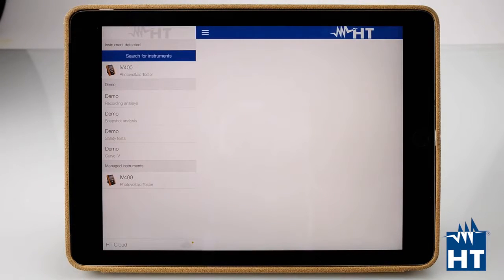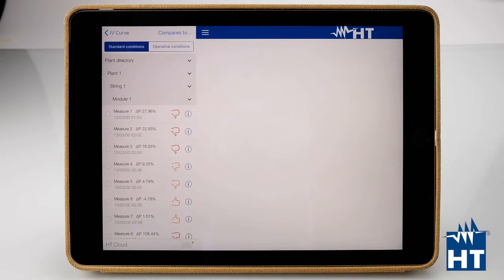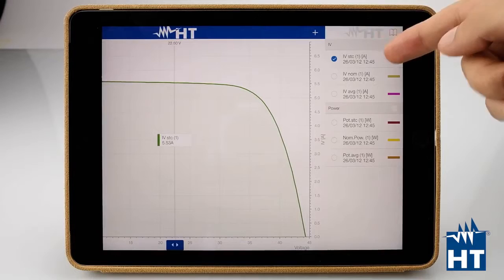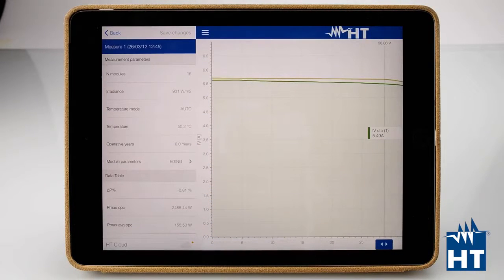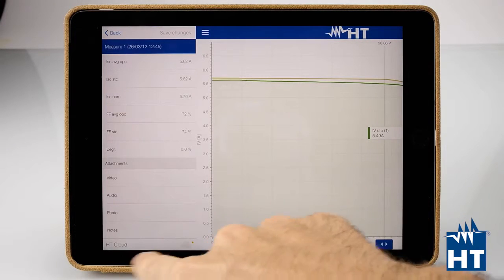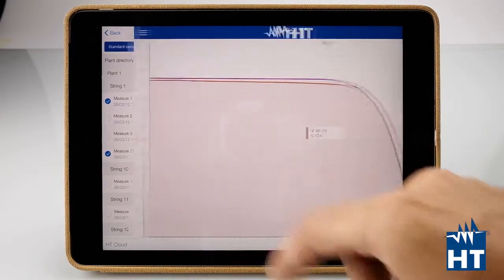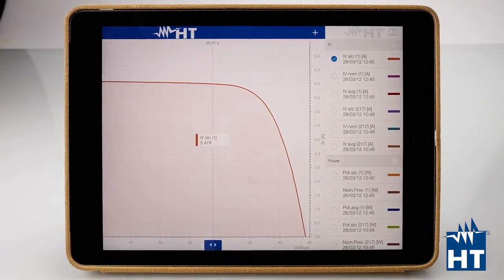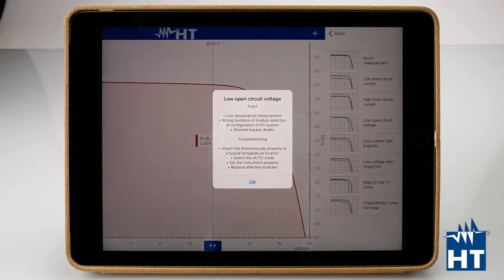Program HTAnalysis podczas badania instalacji solarnych (PV)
Prezentacja możliwości programu HTAnalysis na urządzenia mobline (tablet, smartfon) podczas badania instalacji solarnych PV